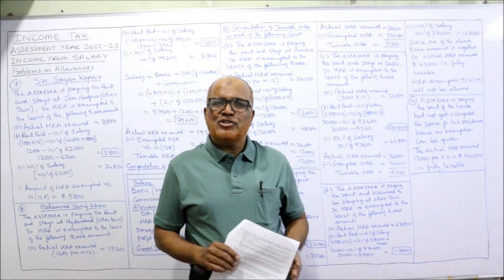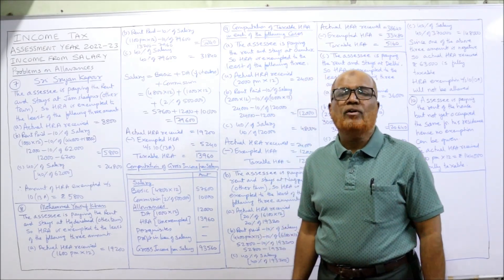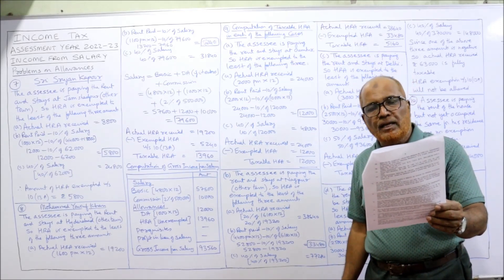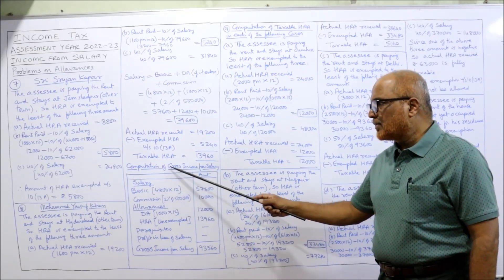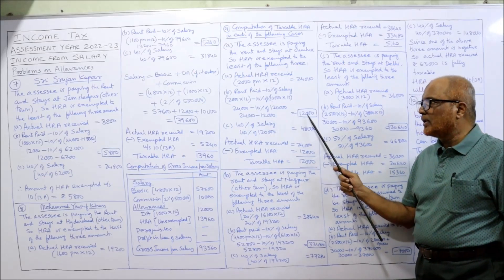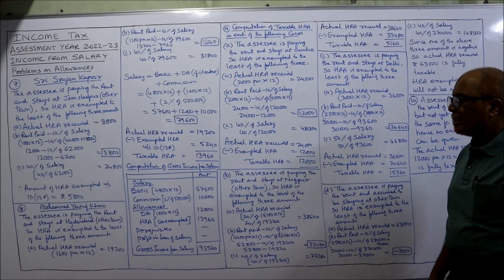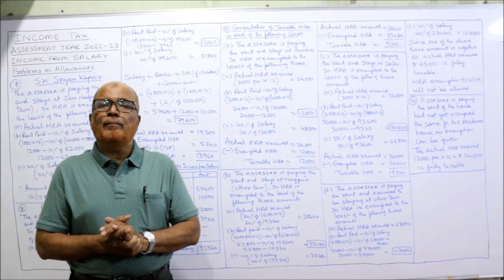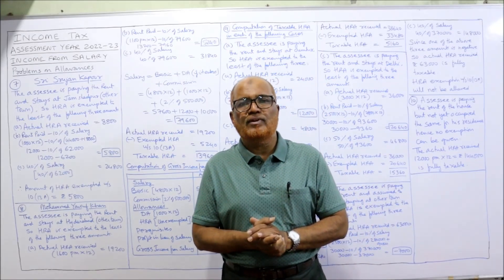Income Tax I AY 2022-23 I Income from Salary I Problems on Allowances I Part 2 I Hasham Ali Khan I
Income Tax I AY 2022-23 I Income from Salary I Problems on Allowances I Part 2 I Hasham Ali Khan

income tax
Allowances
Problems on Allowances